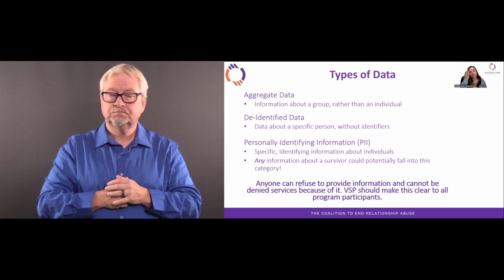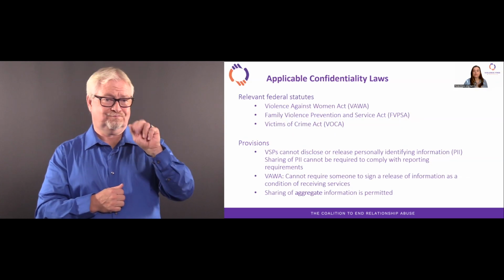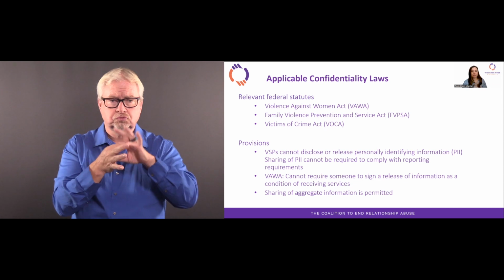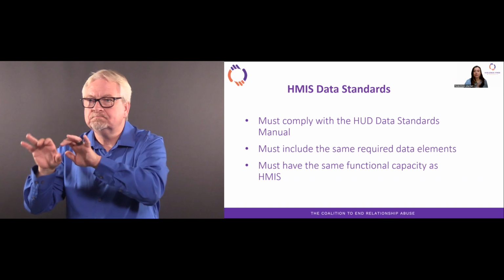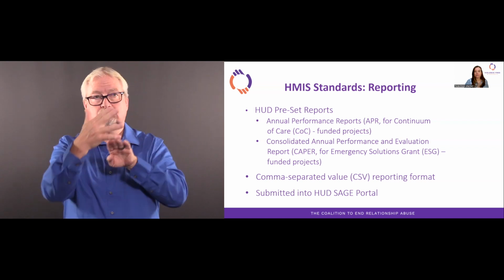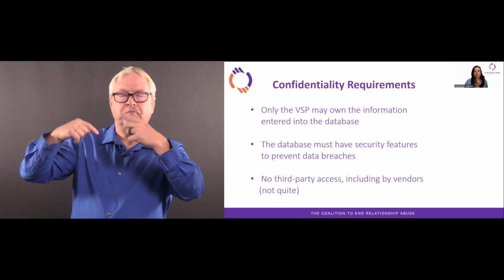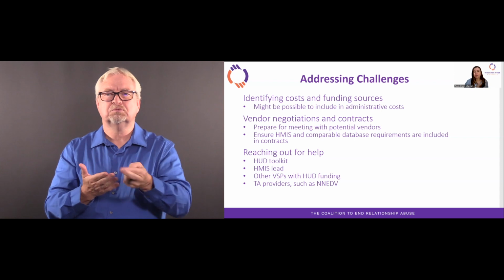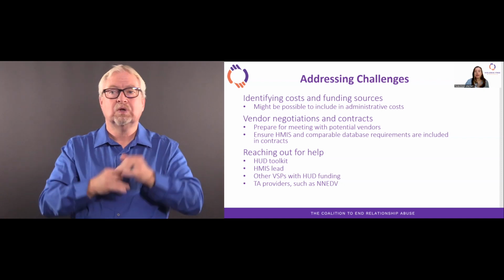Housing 101-Part 7 Video with ASL Interpretation